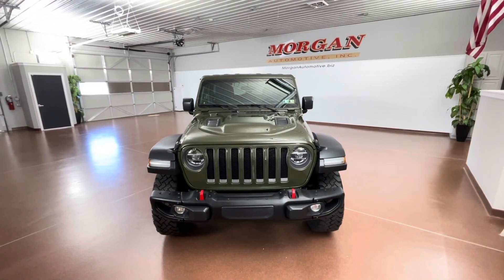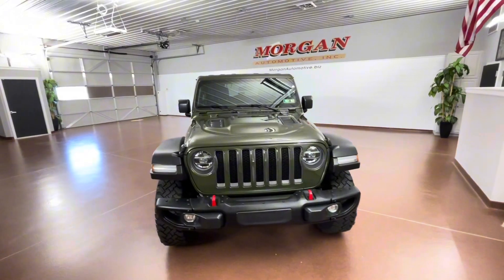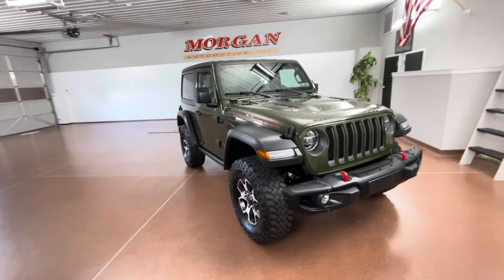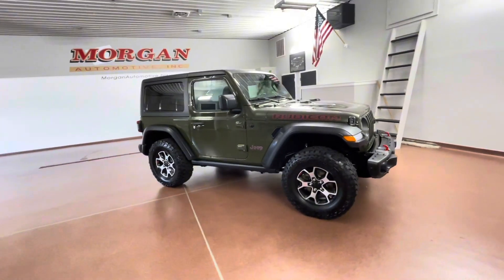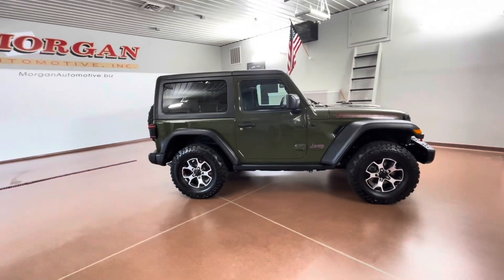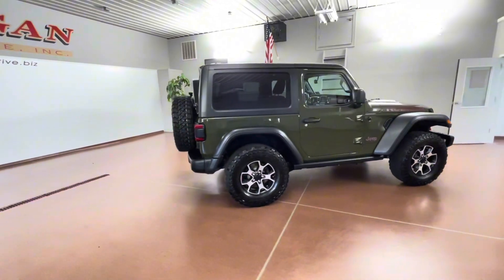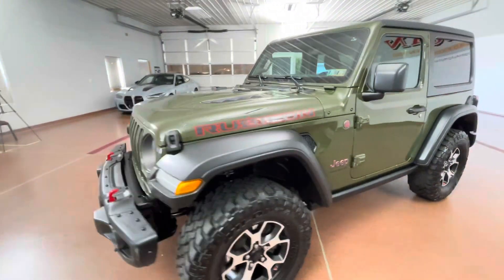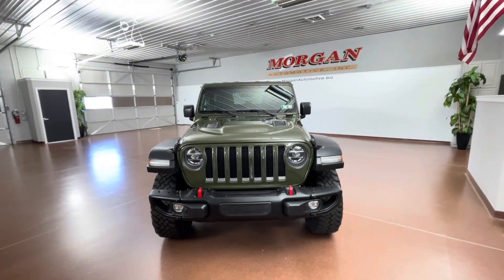August 22, 2023